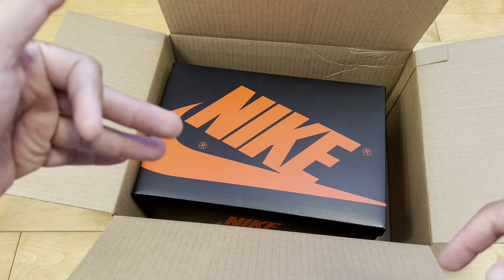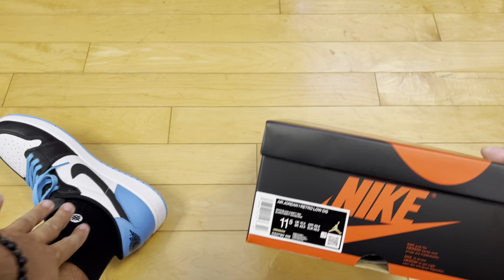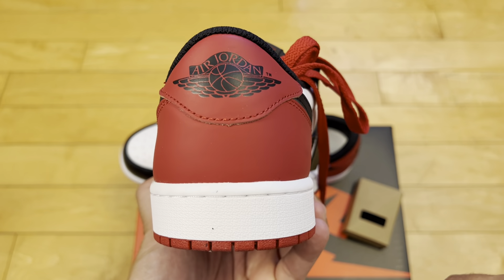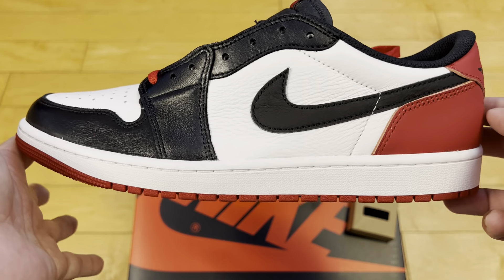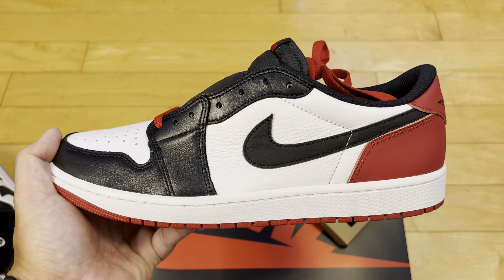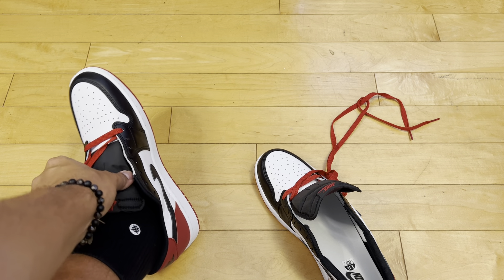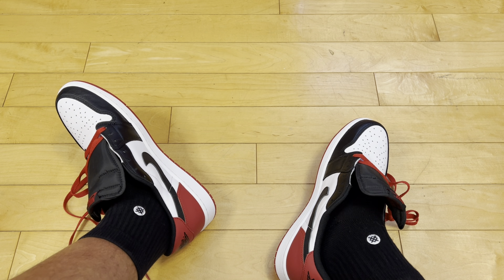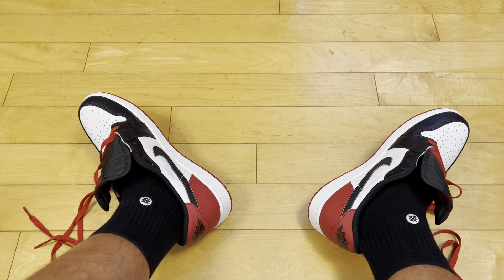UNBOXING "Black Toe" Air Jordan 1 Retro Low OG - Classic Colorway but...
Spoiler alert, but I might be disappointed by these.  Just personal taste.